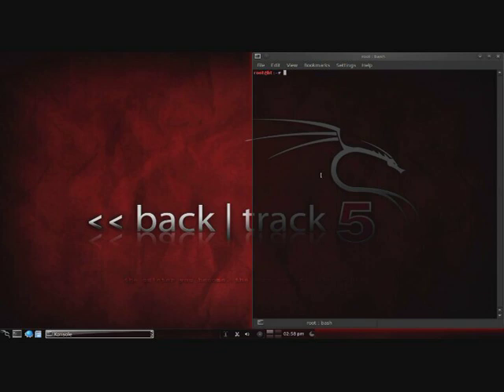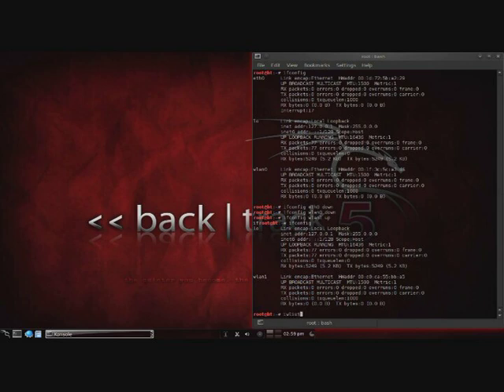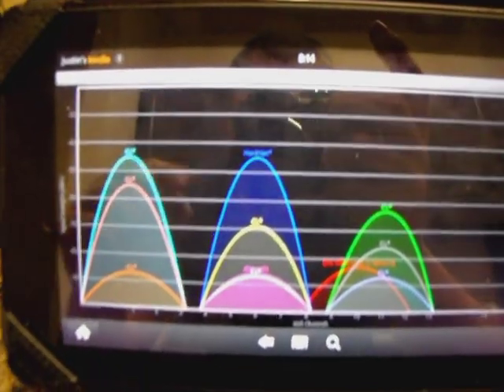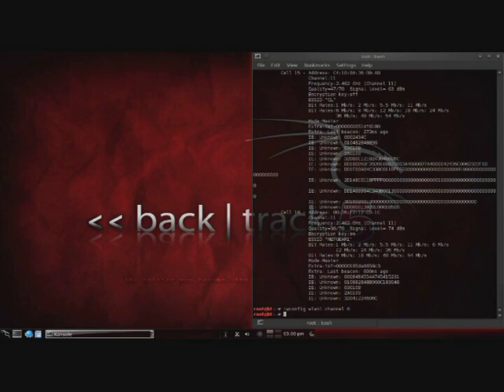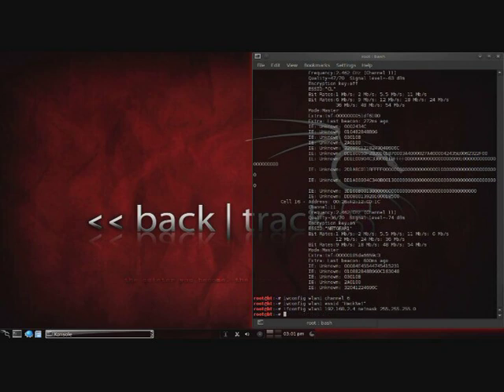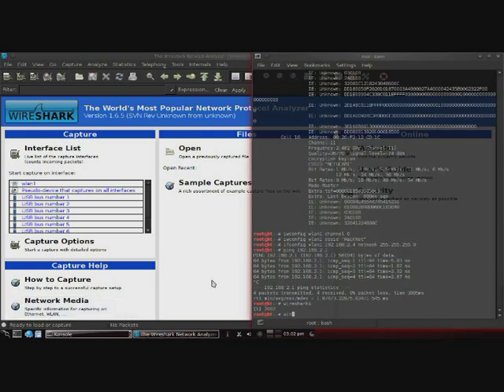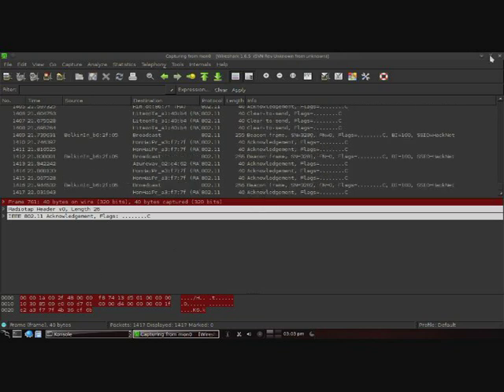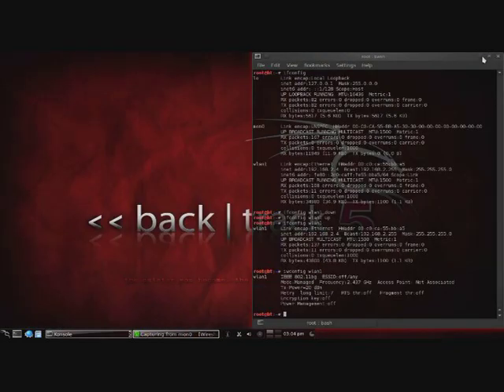Wireless Sniffing with Wireshark (Backtrack 5 R2)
Tutorial 1 - In this video, I demonstrate how to use the airmon-ng utility in Backtrack 5 to sniff wireless packets using Wireshark.

To view a tutorial on how to reassemble packets at the application layer to see images, videos, websites, emails and other things being browsed by the victim...watch this